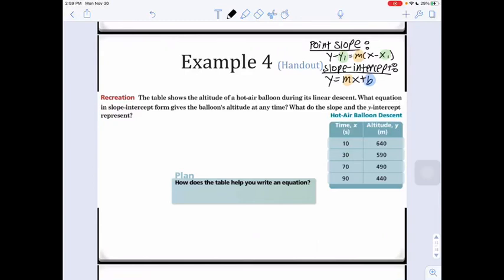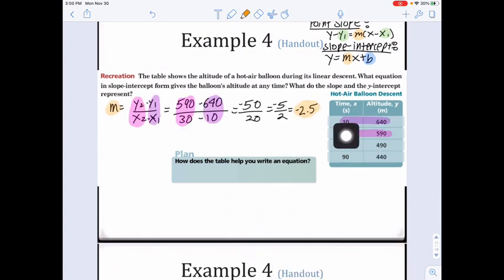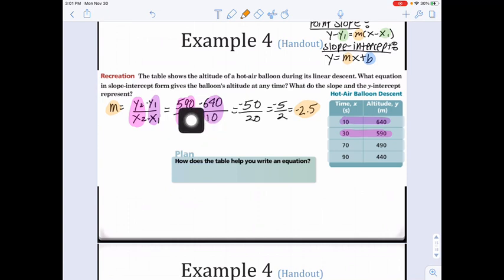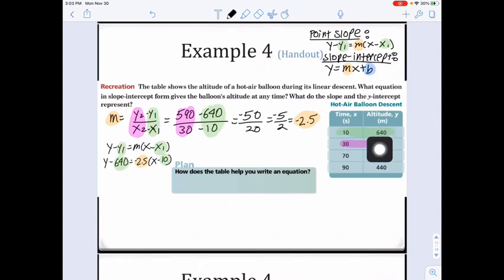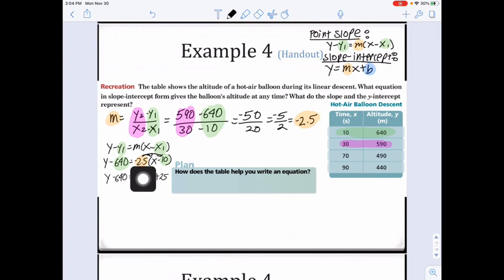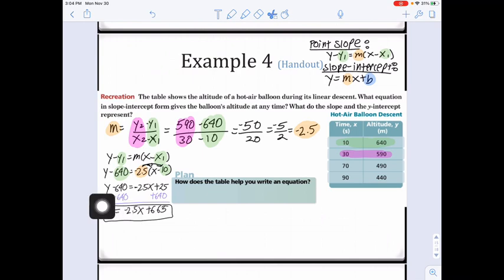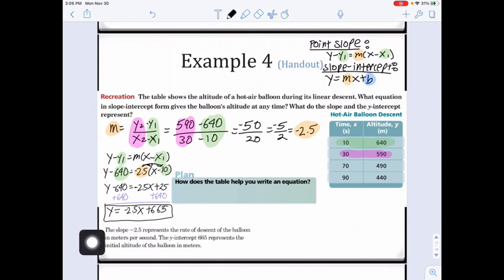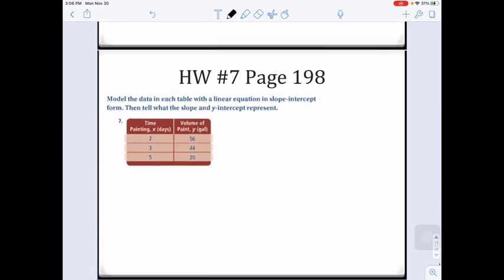3.4 Ex 4 Math 1